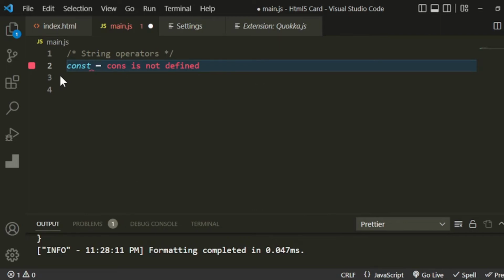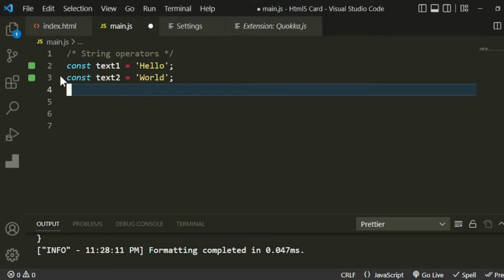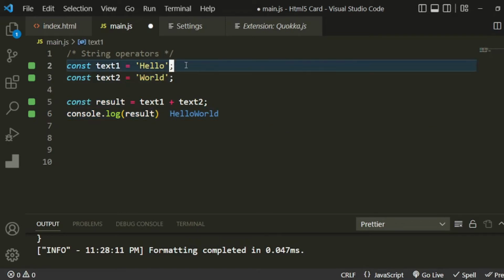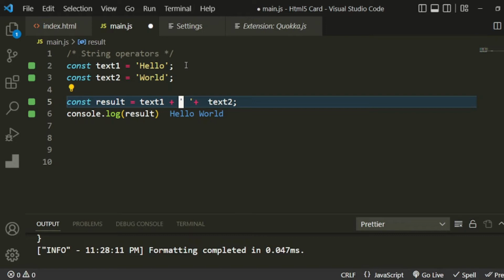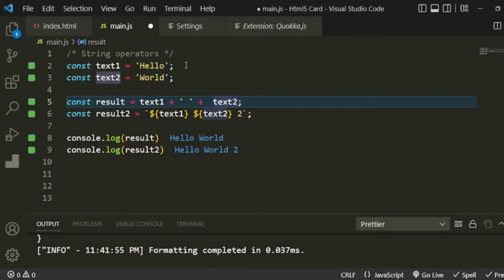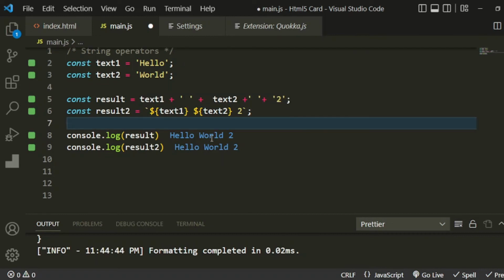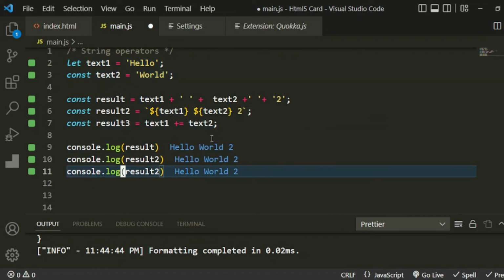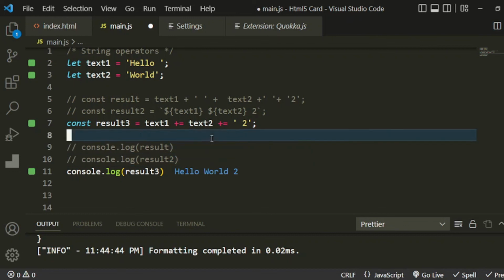JavaScript String Operators: Adding Dynamic Text [Pidgin English]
Let's quickly see how to use JavaScript String Operators to create dynamic strings like text in Nigerian Pidgin English